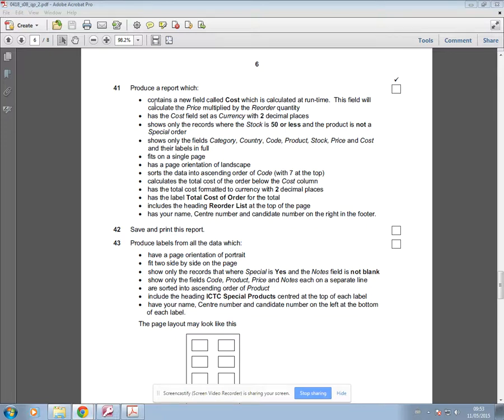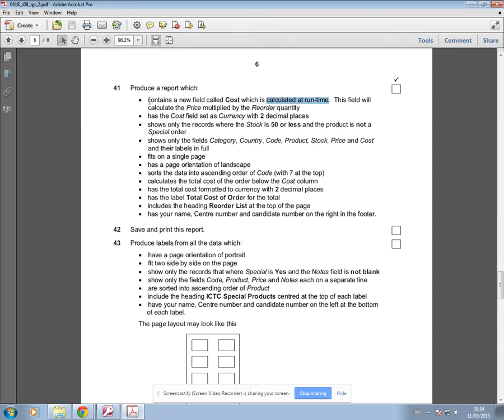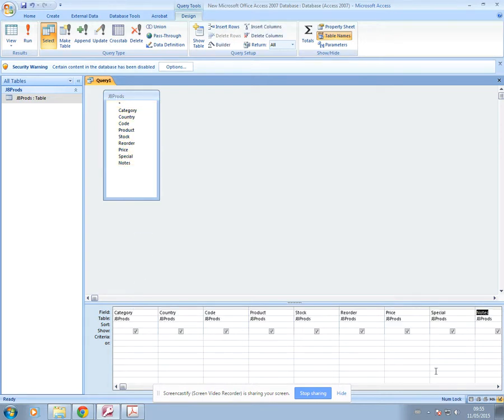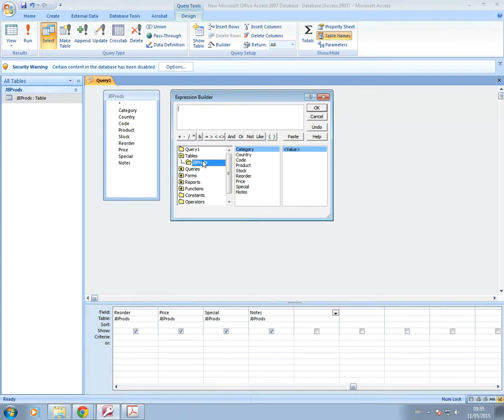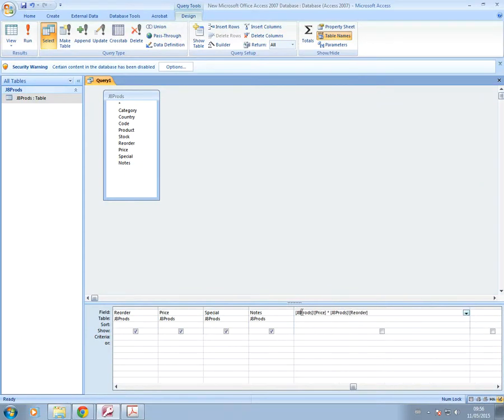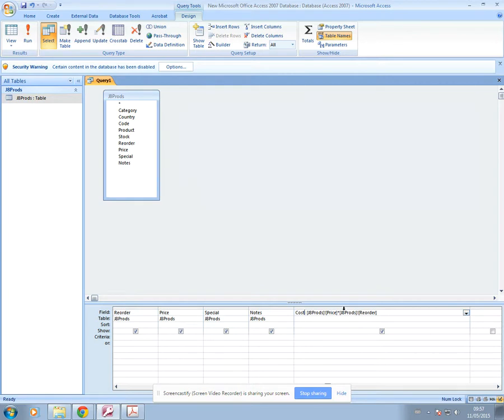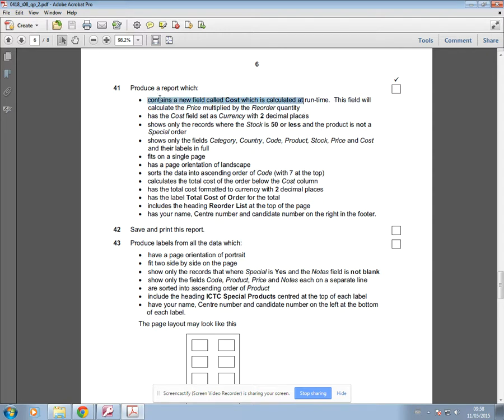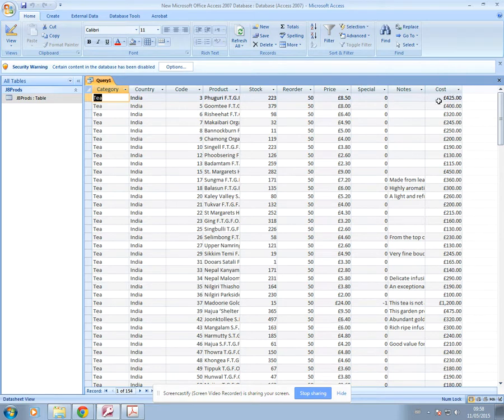IGCSE ICT(0417) Creating calculated fields in Access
Hi guys, in this video I show you how to create a calculated field in a query using Access.  As with all my videos, the skills demonstrated here are based on the Cambridge International GCSE for ICT (0417) course.  I hope this video gives you the confidence to complete this section of your practical exam or use this skill for a project you are working on.

Good luck.